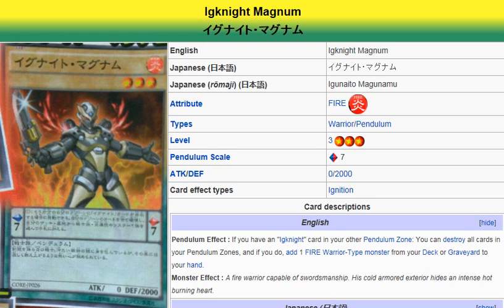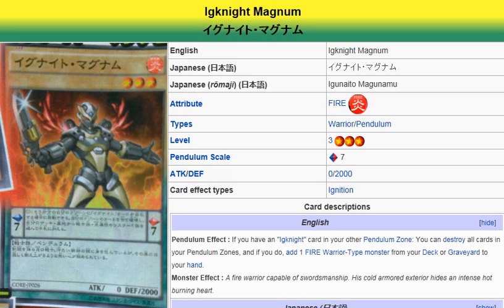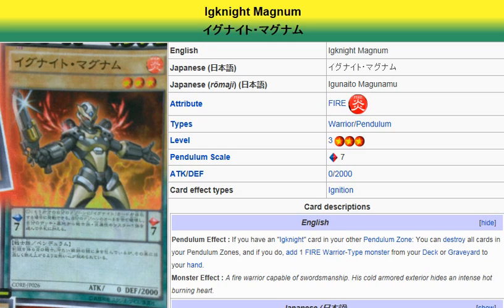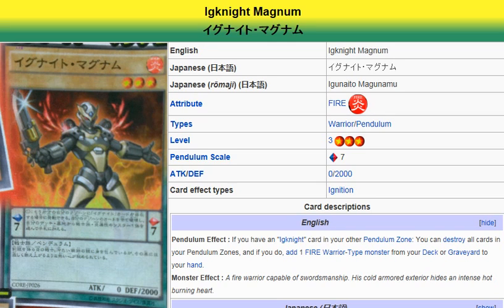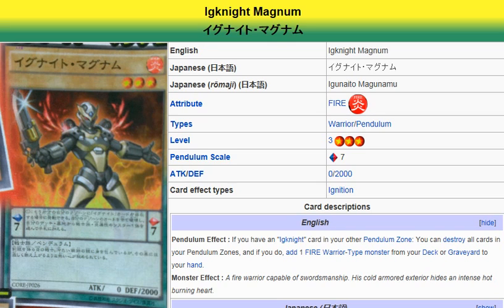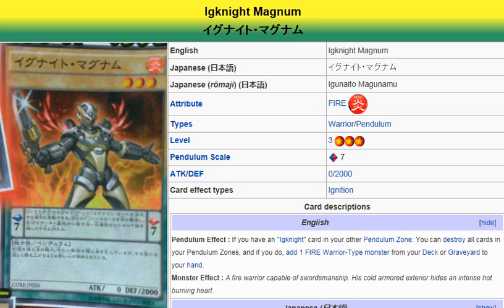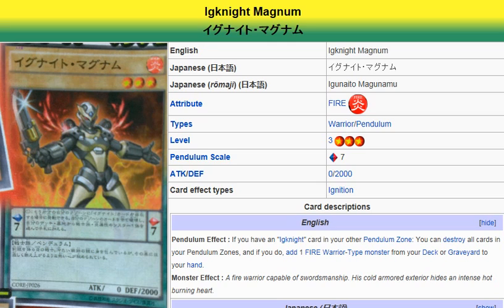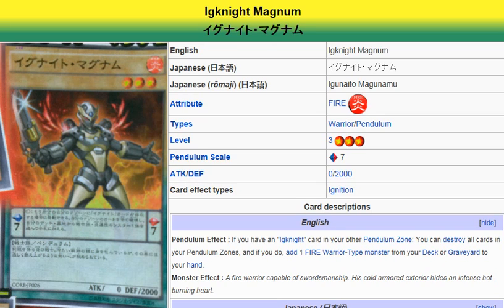YuGiOh101: Card Review: Igknight Magnum